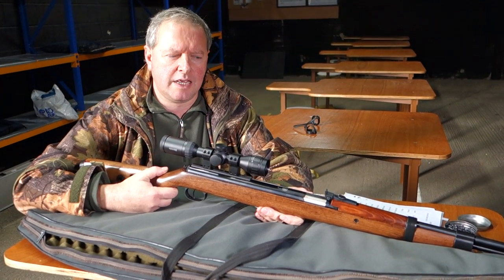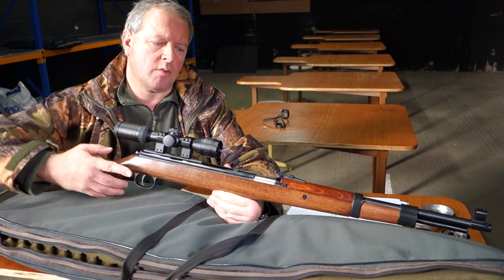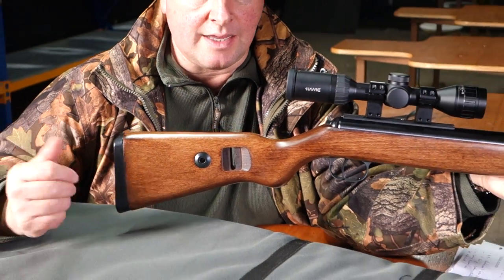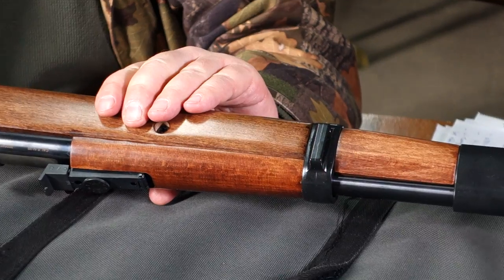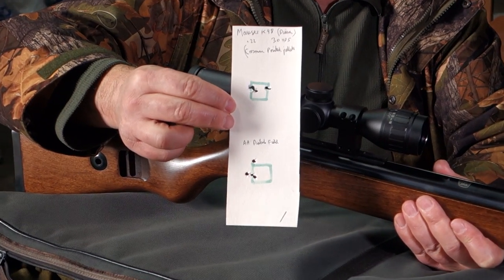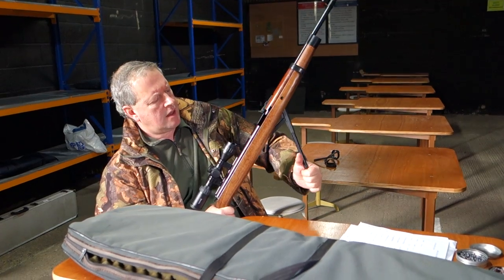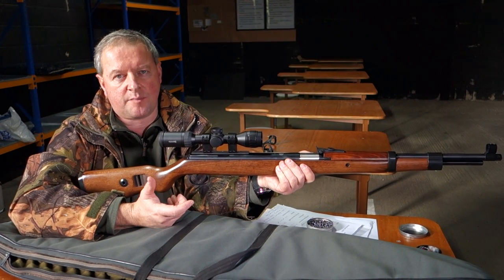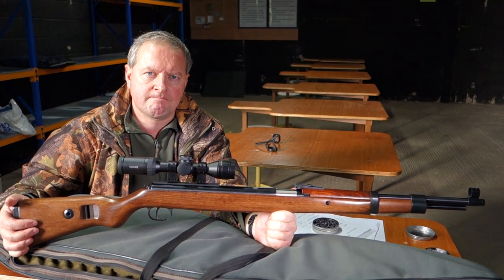Mauser K98 Air Rifle by Diana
Mark Camoccio takes a look at interesting airgun from Diana. It is based on the K98 Mauser.